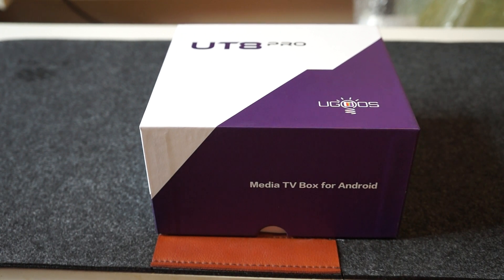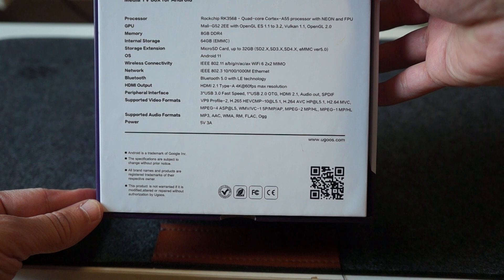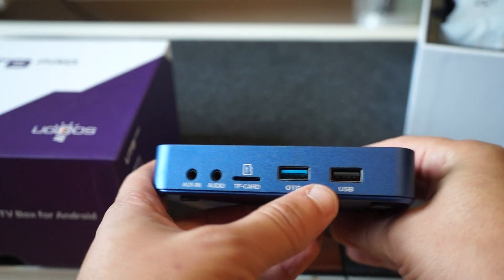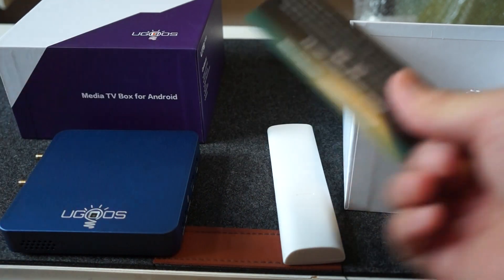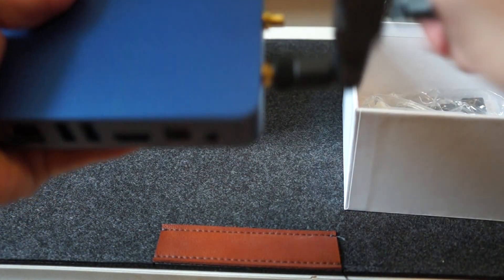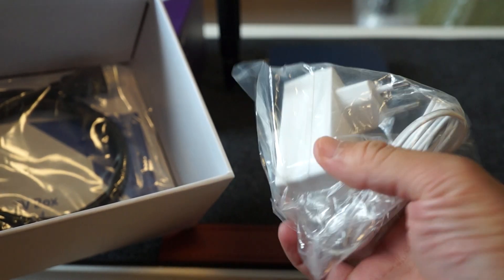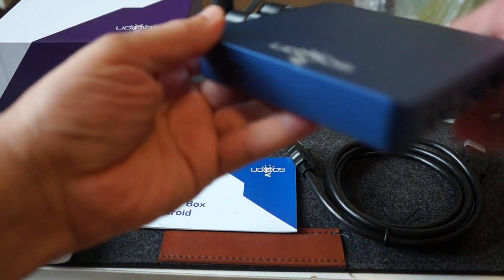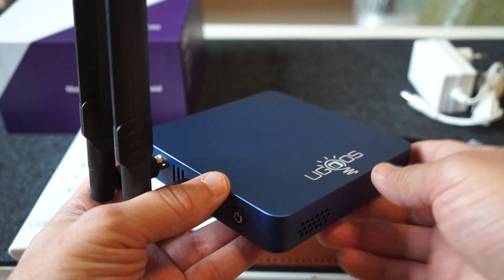UGOOS UT8 PRO RK3568 64-Bit 8GB RAM WiFi 6 Android 11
Ugoos UT8 Pro RK3568 Mini PC quick unboxing.